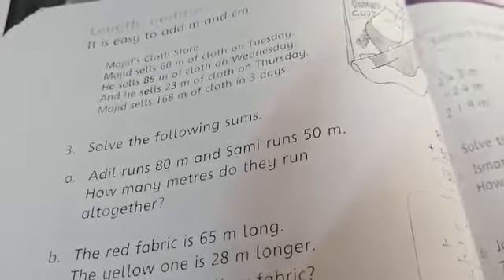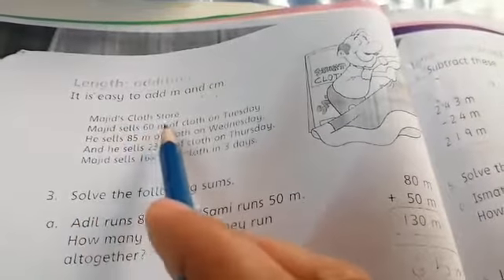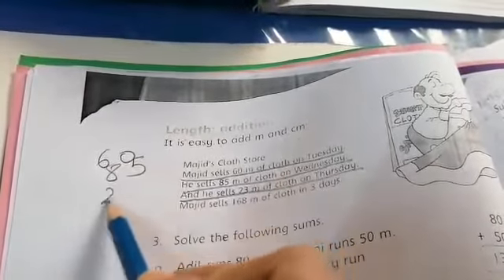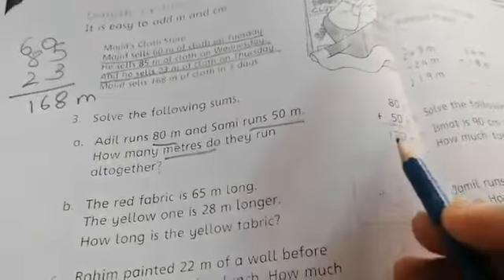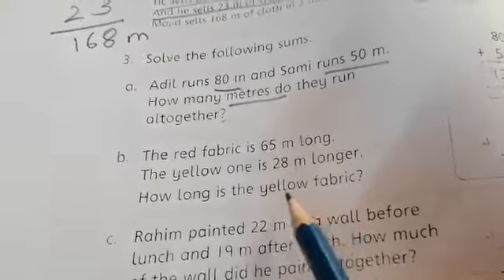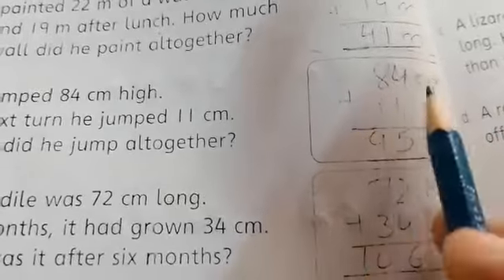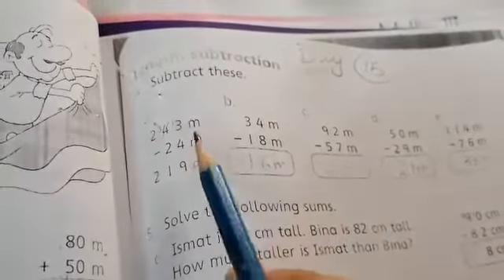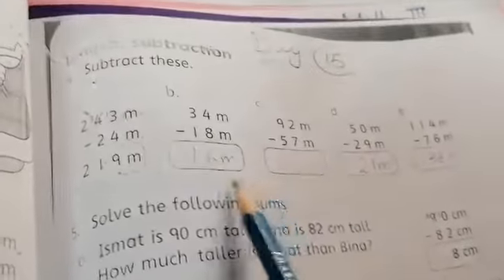Math Grade 2 Jan 12,2021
Video from Saleha 😎